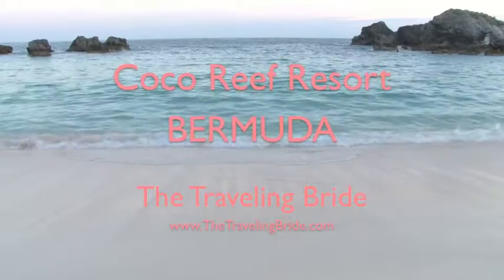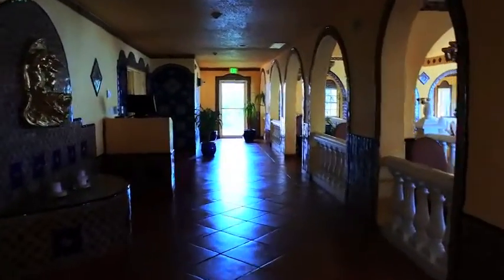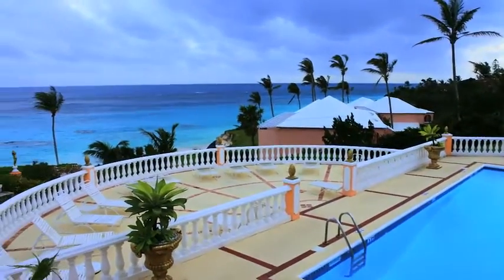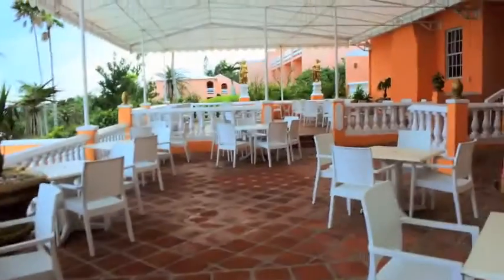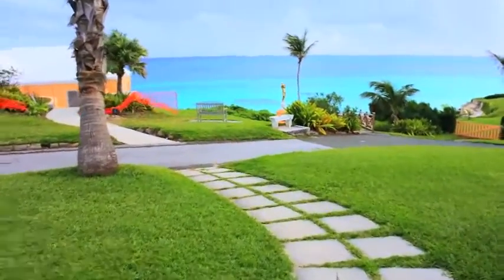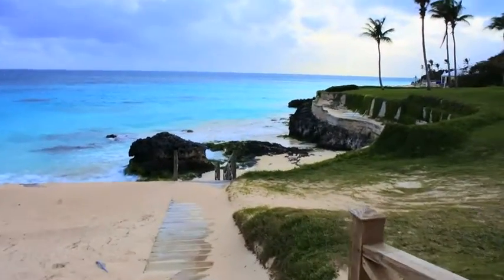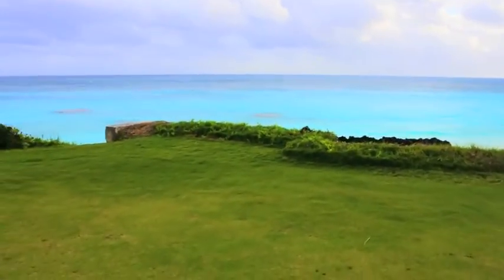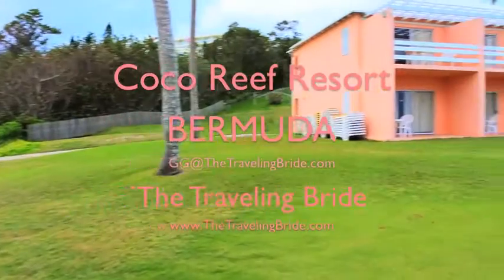Coco Reef Resort Bermuda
Where memories are born and dreams come true. Create a promise for the future in paradise. Surrounded by endless oceans, indulge in your new union as one, on our breathtaking glistering beaches.

For more info & pictures click below!